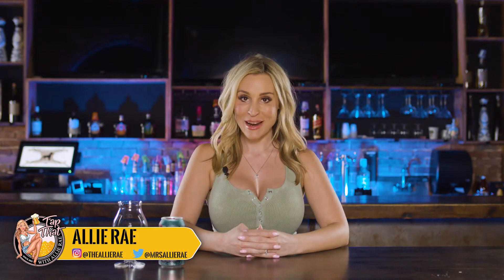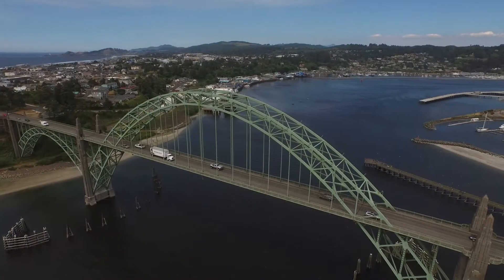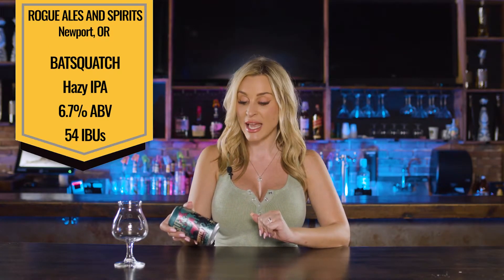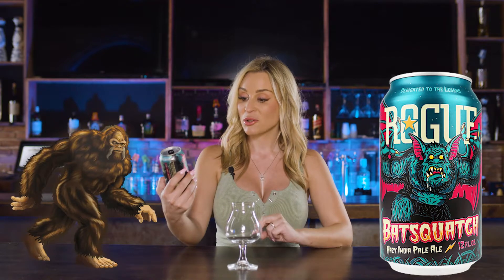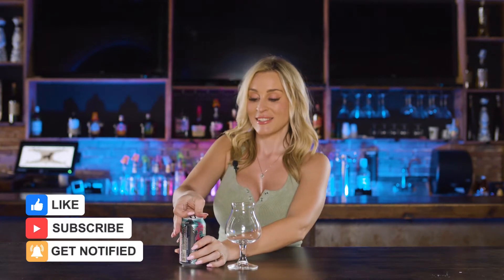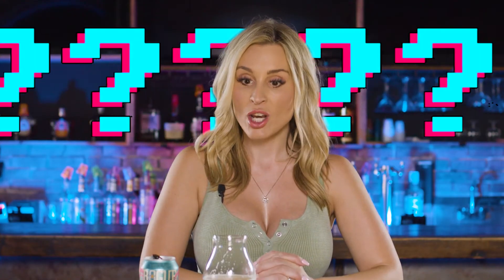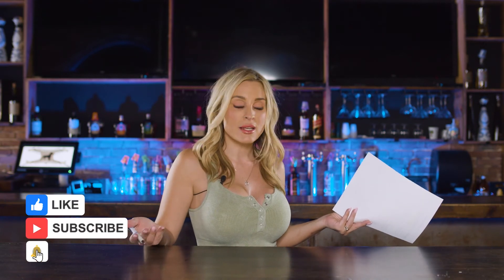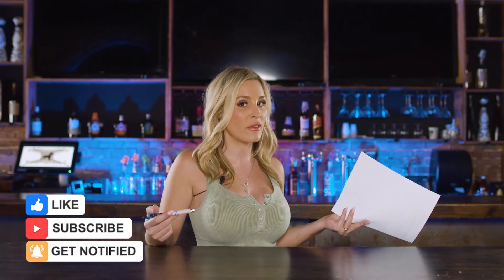Flying Cryptid to the Rescue?! Rouge Ales Batsquatch Hazy IPA Craft Beer Review w/ @AllieRae​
craftbeer beer beerreviews Rouge Ales Batsquach Hazy IPA full craft beer review with Allie Rae. 👆

📫Mailing Address/PR packages:
Allie Rae | 30725 US HWY 19 N # 122   Palm Harbor, FL 34684

🛒 Some of my favorites on Amazon

👉Join the "Tap That" Mailing List for exclusive perks on merch and more

Keywords: craftbeerreviews  allierae reviews  reality brewing breweries  beer ipa hazy stout lager ale pilsner craft beer reviews bottle keg theallierae show